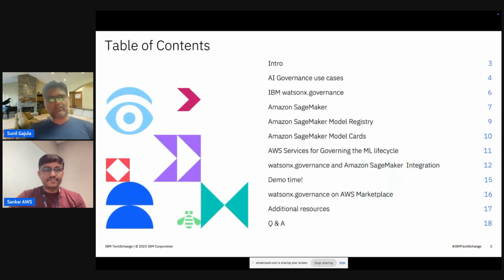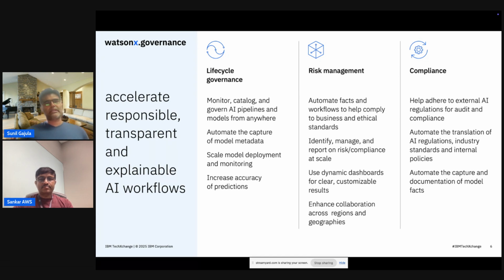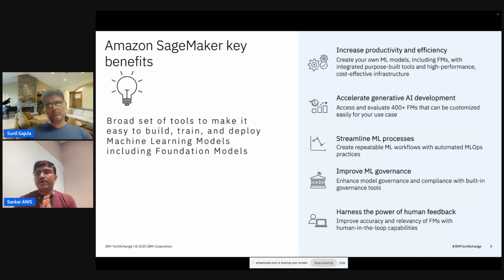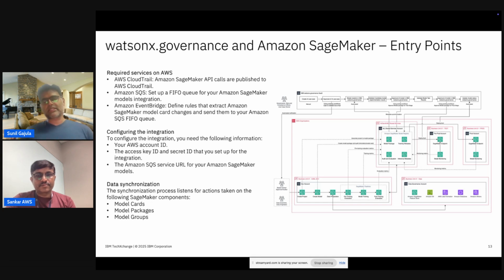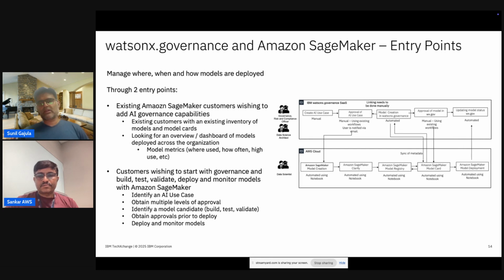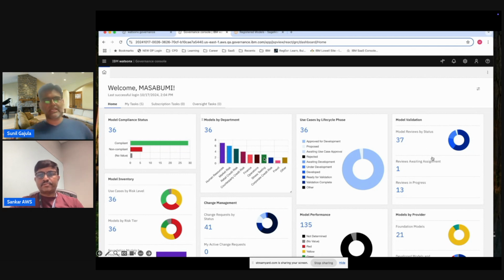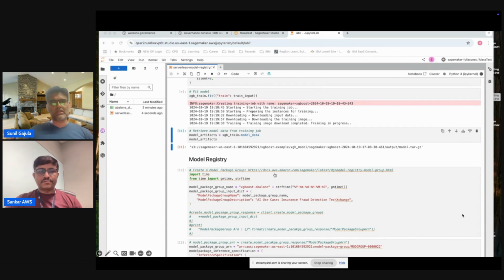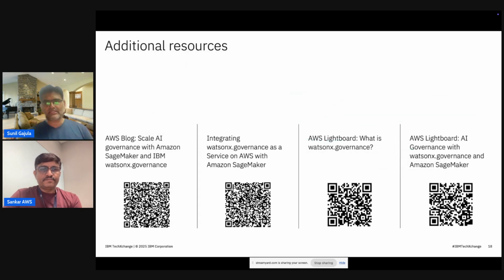AI Governance at Scale: Leveraging Amazon SageMaker and IBM watsonx.governance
Learn how to enhance governance, risk, and compliance (GRC) in AI workflows by integrating Amazon SageMaker with IBM watsonx.governance. This session demonstrates how to monitor, explain, and manage models in real time, ensuring transparency, accountability, and regulatory compliance across your machine learning lifecycle.

Connect with developers and other practitioners in the IBM TechXchange Community